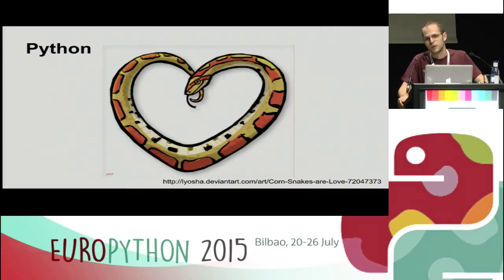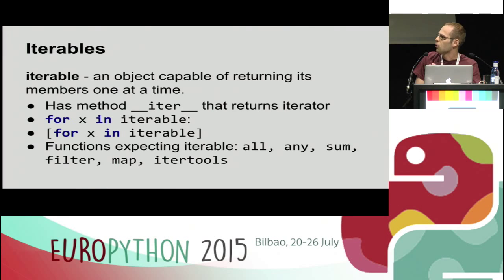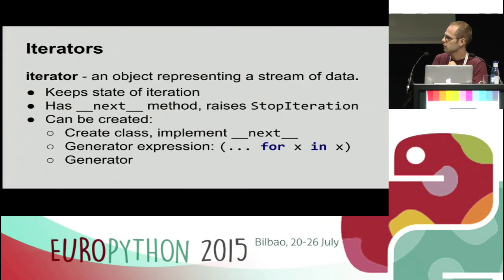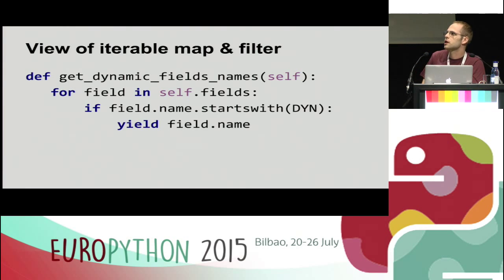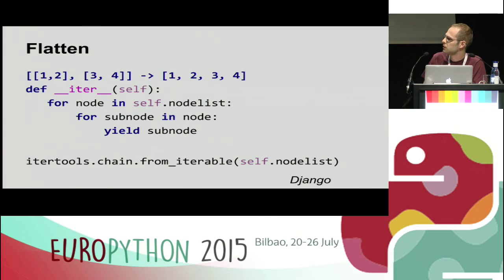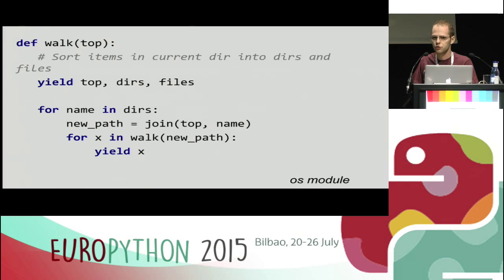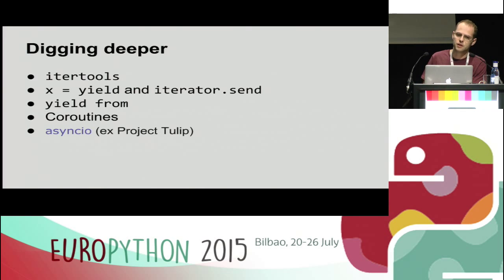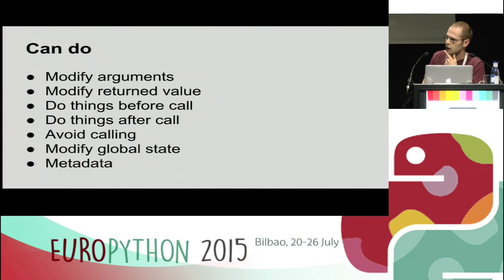Andrey Syschikov - Practical usage of advanced Python constructs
Python is a language of choice for developers with wide range of
experience, for some it is a first programming language, others switch
to Python after years of experience. Python provides friendly syntax
and smooth learning curve. This sometimes leads to developers lacking
comprehension of some more advanced constructs.

It happens that experienced developers jump into using Python and
sometimes miss less known Python language constructs. On the other
hands people who purposefully learned Python sometimes lack practical
ideas for how to apply those constructs.

This talk will be specifically focused on the practical usages of
advanced Python constructs like iterators, generators, decorators and
context managers. Goal of the talk is to share ideas about how those
constructs can be used for practical purposes in real projects. Prior
knowledge is not required, there will be a brief introduction to every
construct being presented.